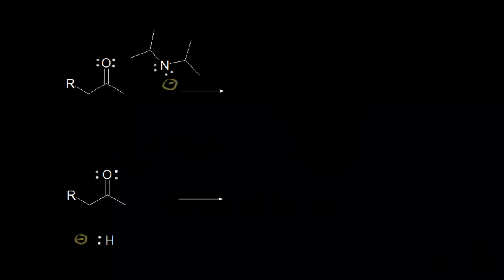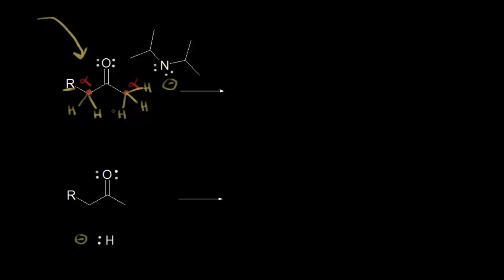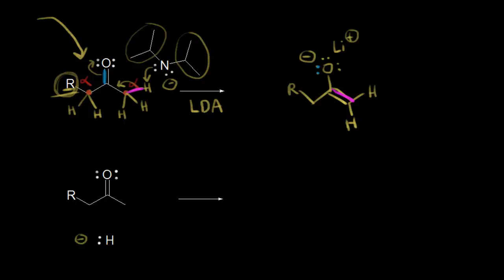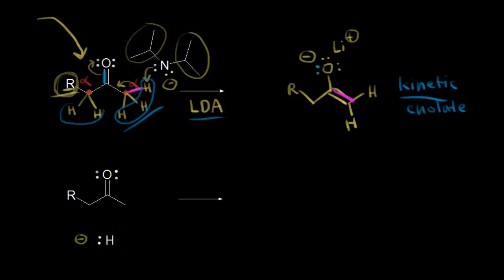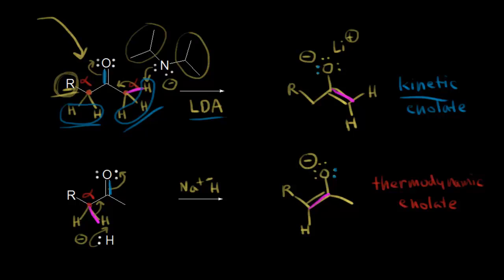Kinetic and thermodynamic enolates | Alpha Carbon Chemistry | Organic chemistry | Khan Academy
How to form different enolates from ketones. Created by Jay.